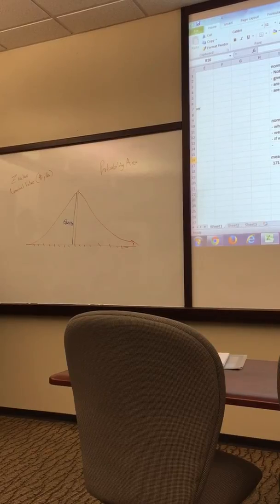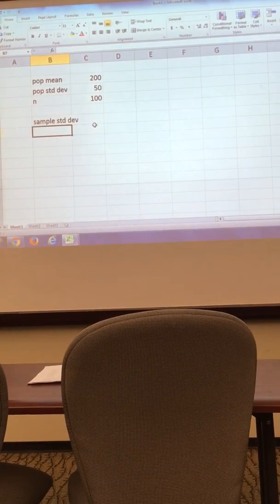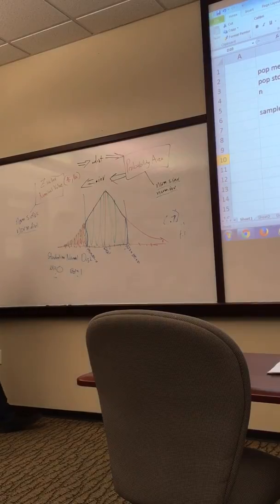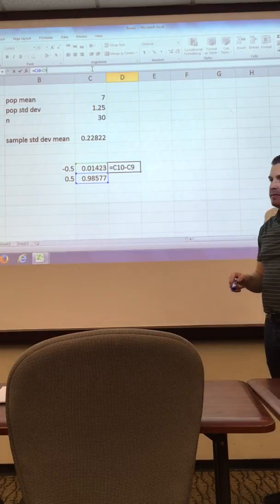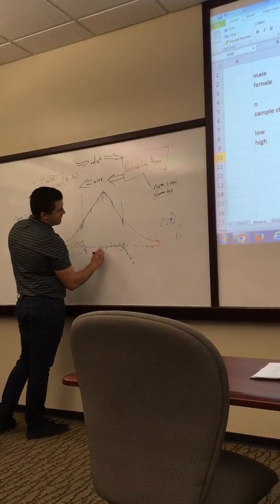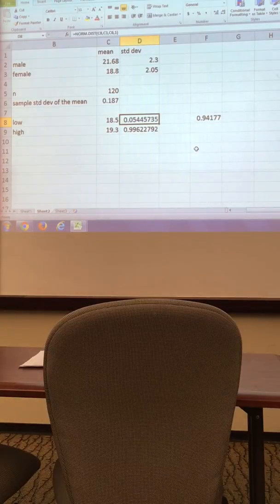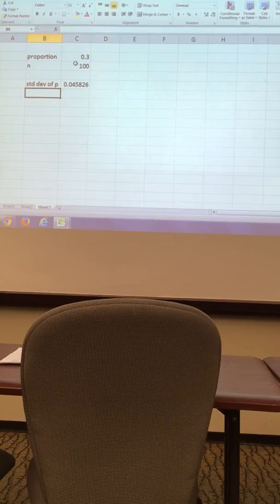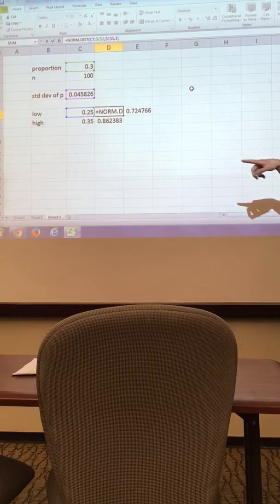96C8D683 4231 4339 B75A 448003BA4715